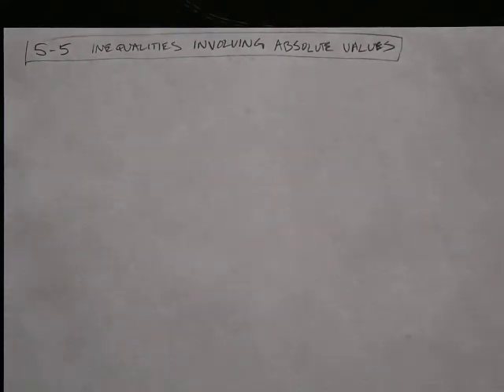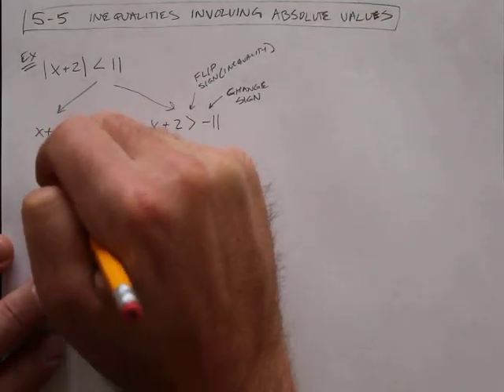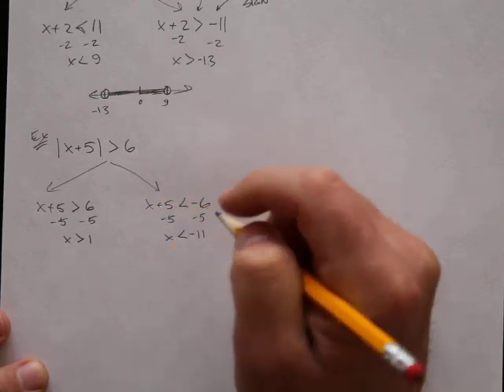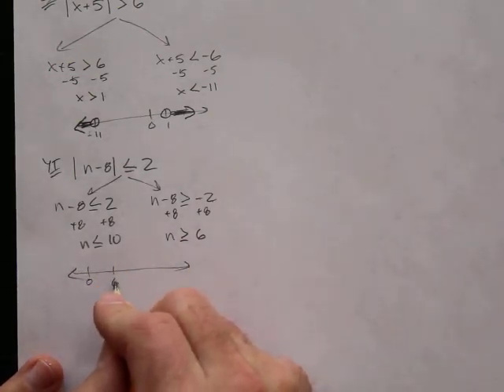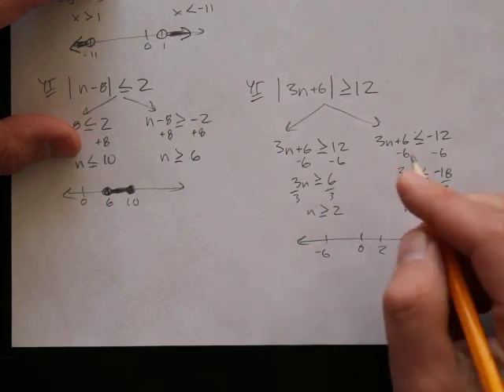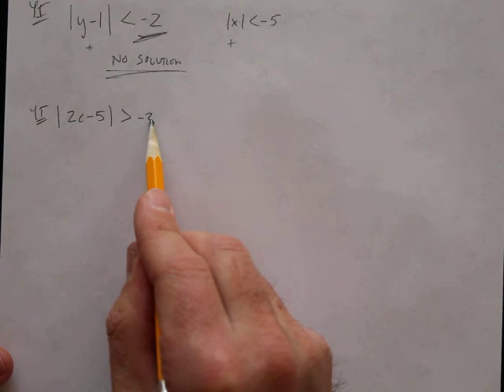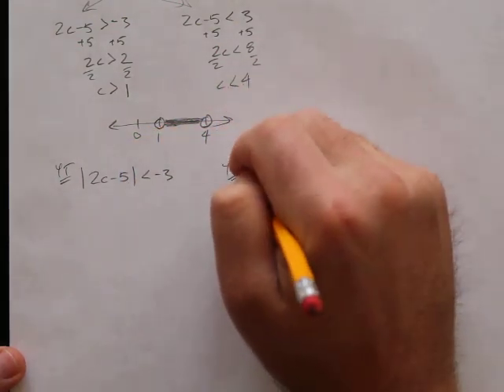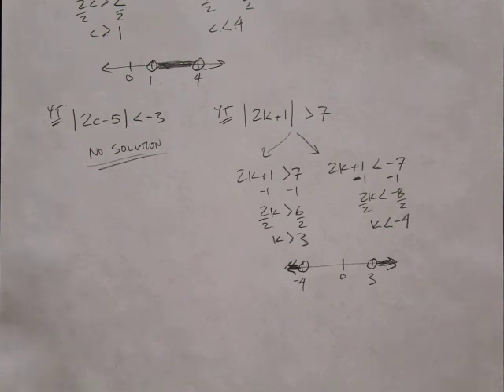Algebra 1: 5-5